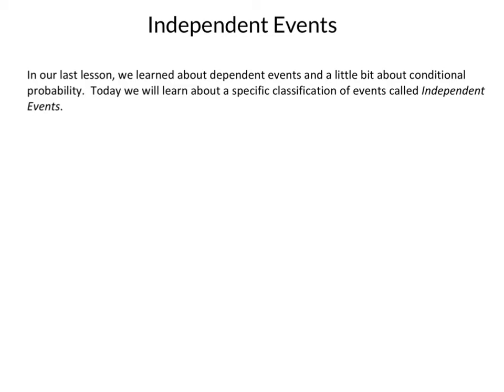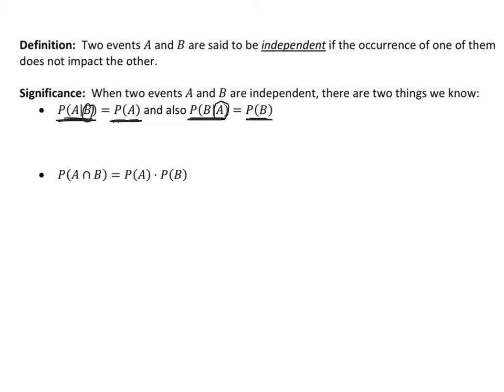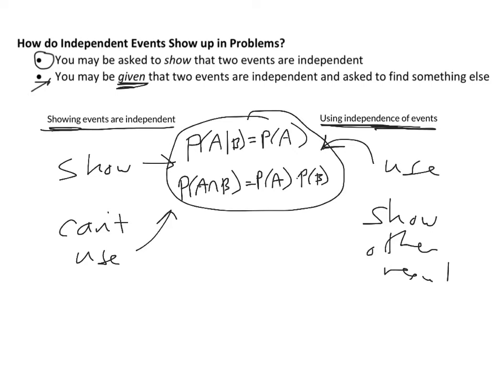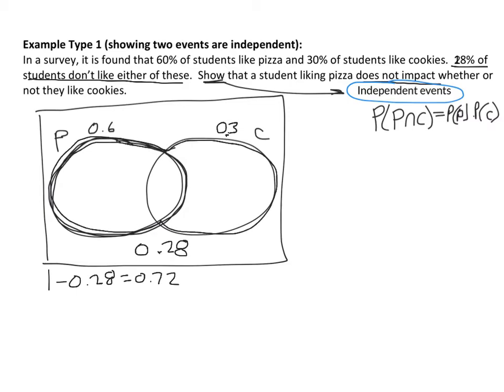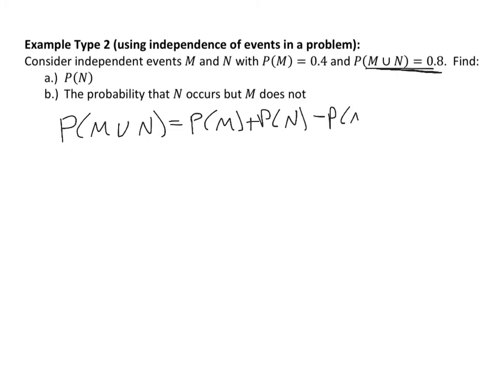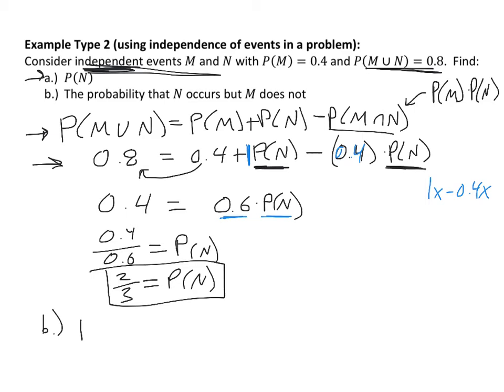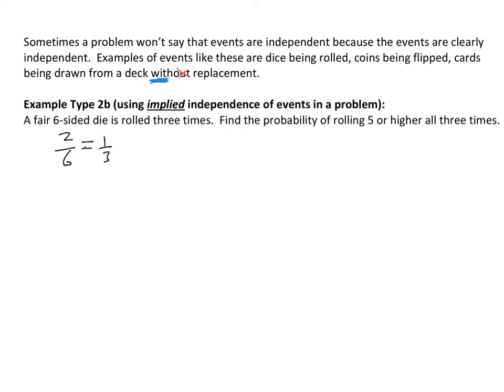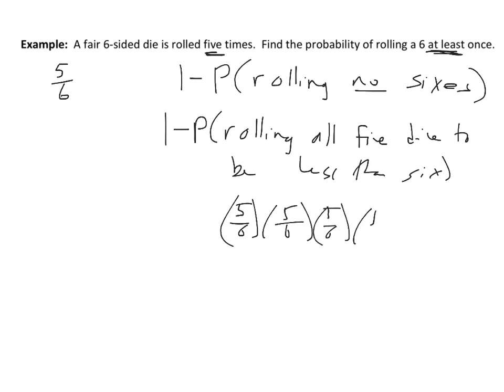22D - Independent Events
This lesson was originally recorded for distance learning on June 28, 2020.